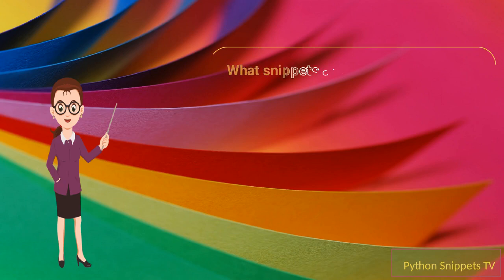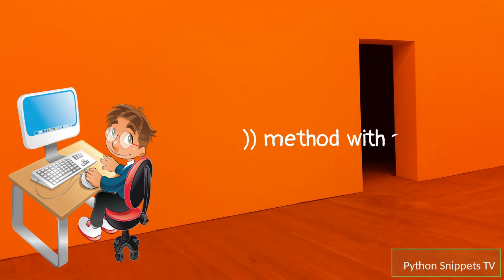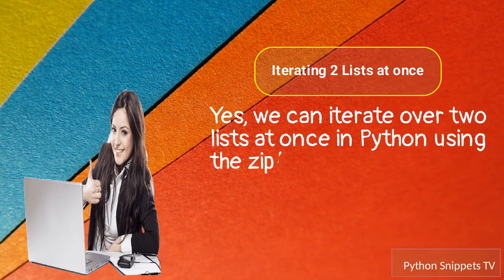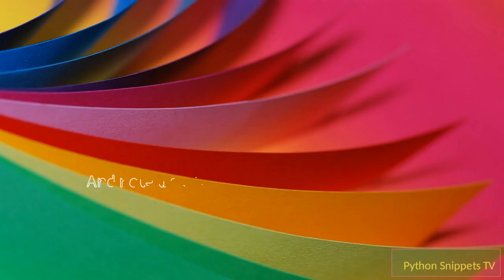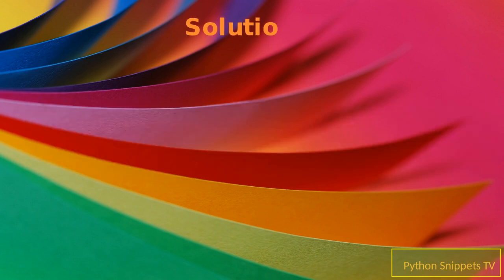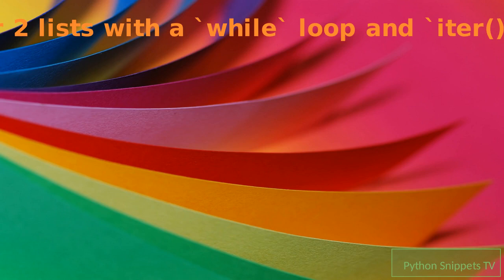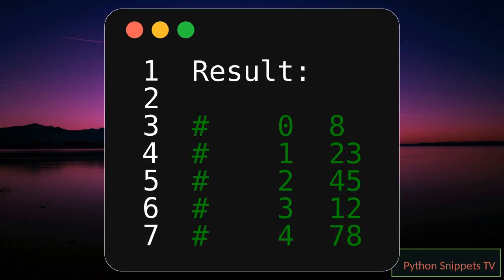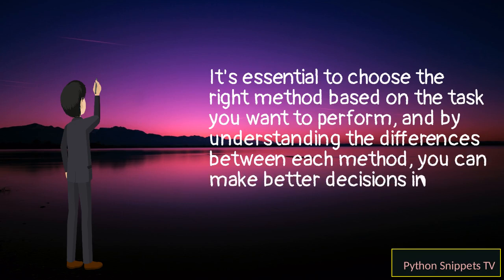Python : How to Access Index in Loops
Various methods to access indices with their equivalent array elements in Python.